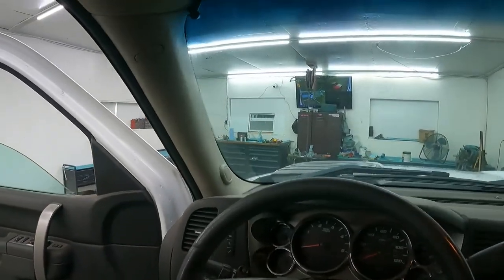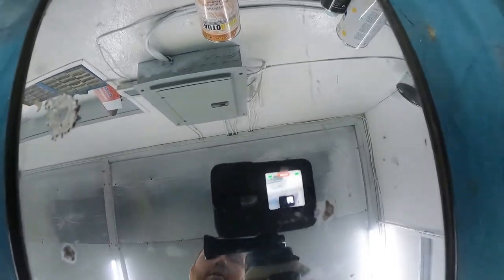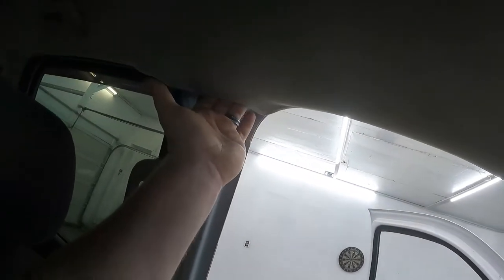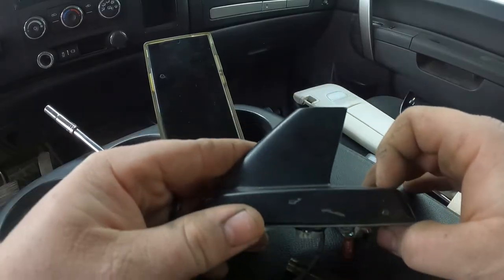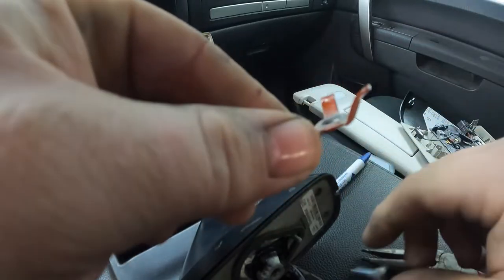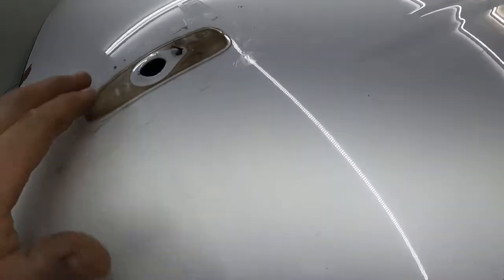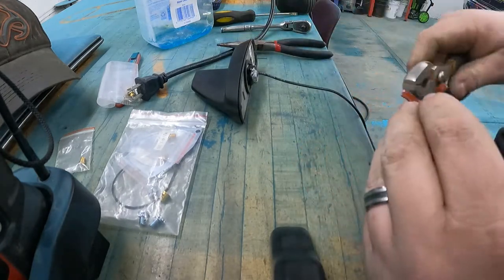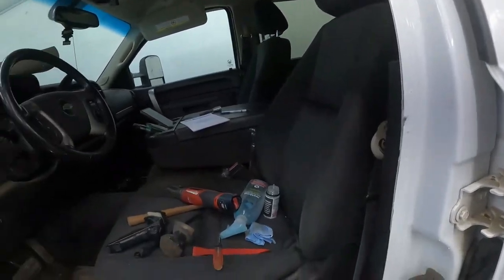How To Fix Roof Antenna On A Silverado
In this video I show how I fixed my rood antenna. Its actually called Mobile Telephone Radio Antenna. I was backing in to my shorter garage and it hit which made it wobbly so it didn't seal up any more. it was actually a pretty easy fix that took about a hour to do. I hope this helps if so leave a thumbs up. if you have any questions or recommendations leave a comment and if you want to see more hit that SUBSCRIBE button. Thanks have a good one.

____________________Music___________________